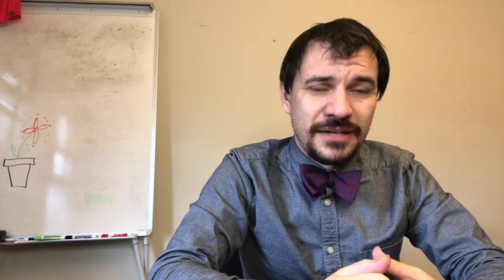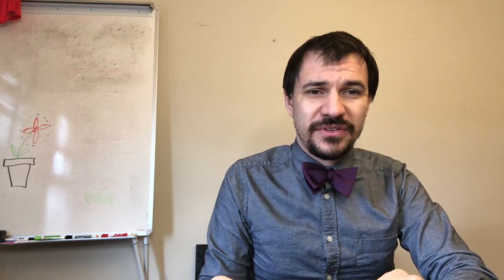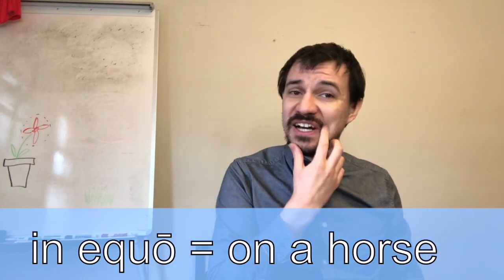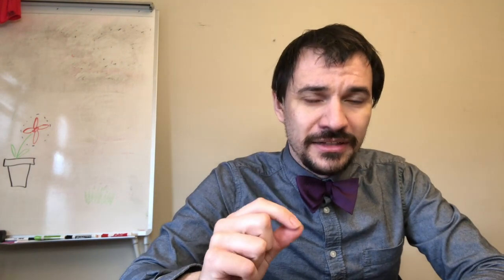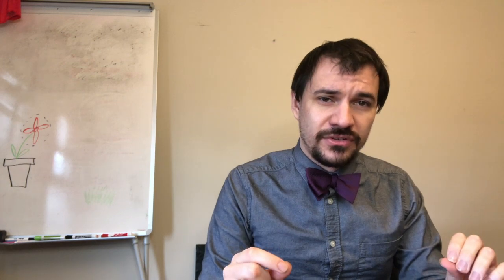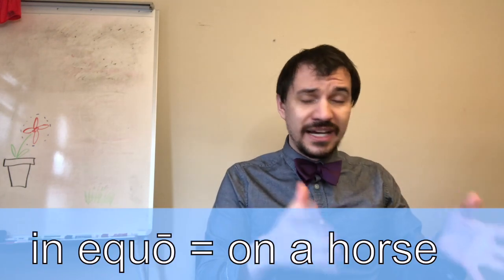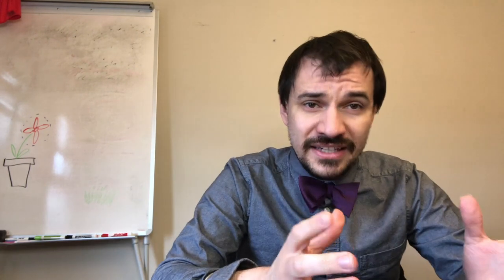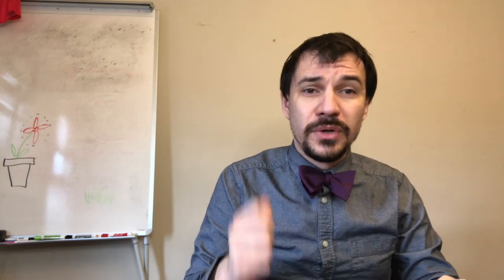6b - Ablative of Means/Instrument (Mr. Burke's Latin)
This video is about 6b - ablative of means try 2